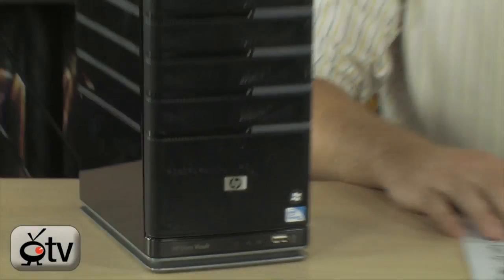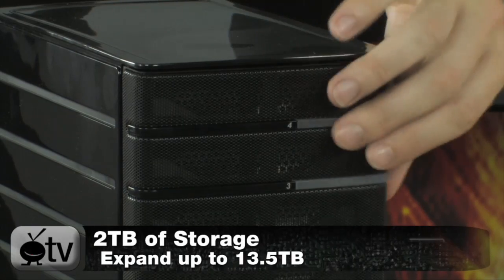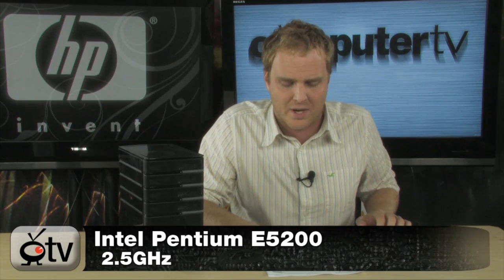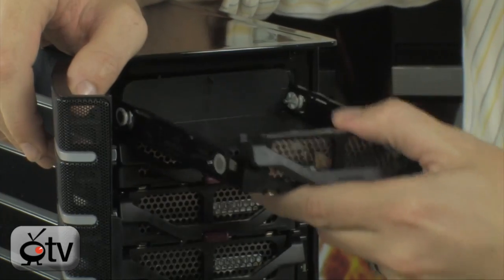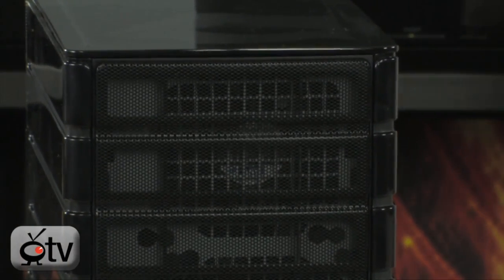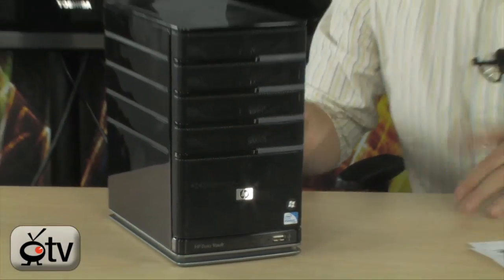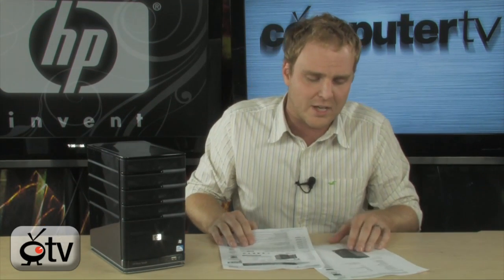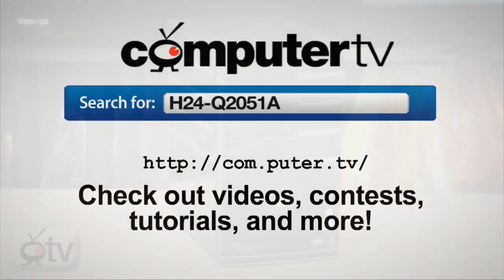HP StorageWorks Data Vault Windows Home Server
The HP StorageWorks X510 Q2051A Data Vault Windows Home Server gives a small business the archival space it needs to run its operations properly. This device is designed to provide both ample storage space and a user-friendly interface enabling your company to achieve high productivity rates. The HP StorageWorks Data Vault includes an Intel Pentium E5200 2.5GHz processor, Microsoft Windows Home Server, 2GB of DDR2 memory and 2 1TB SATA hard drives. Through Microsoft Windows Home Server the data vault can be accessed remotely and has an automated backup process for up to 10 PC or Mac clients. In addition, the HP StorageWorks X510 Q2051A Data Vault Windows Home Server can manage your important data through its integrated repository for your digital files.